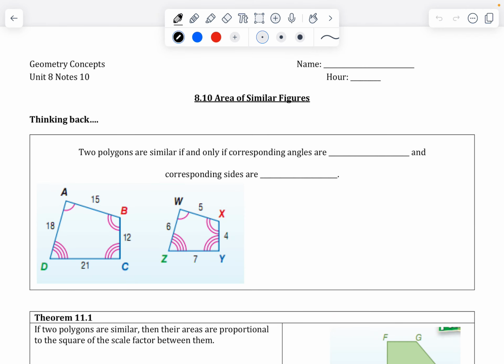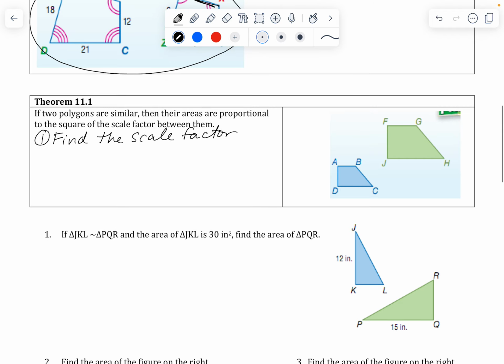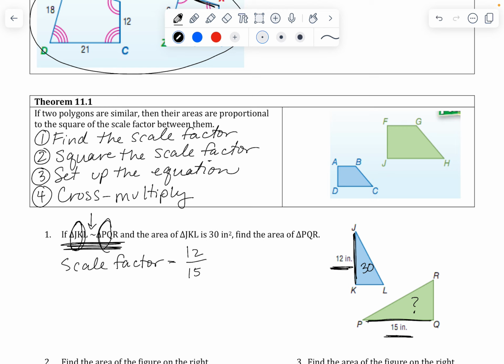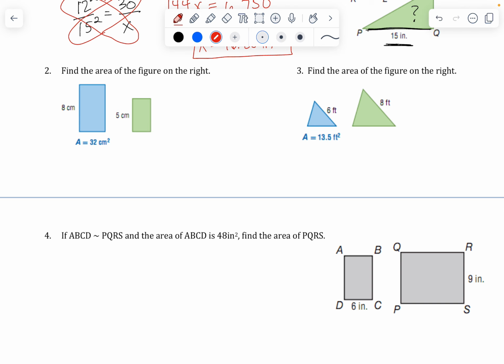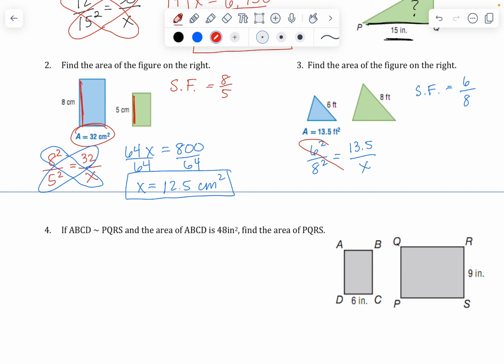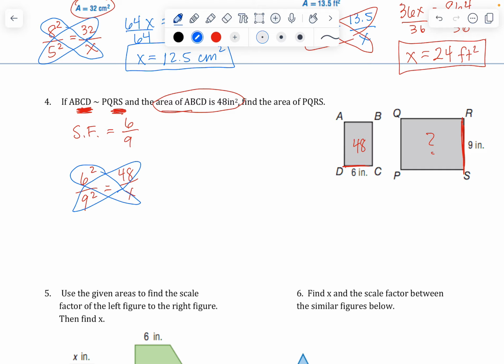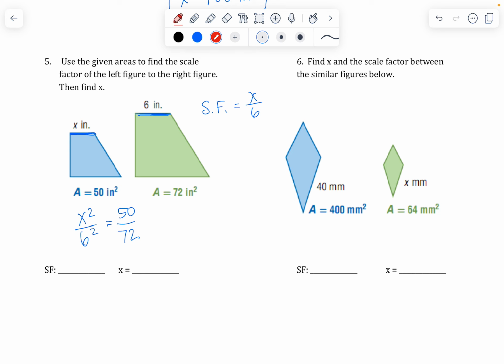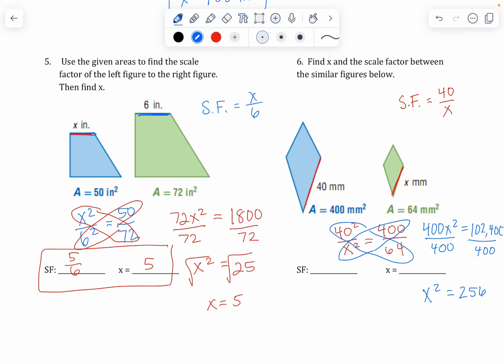Unit 8 Video 10 - Geometry Concepts